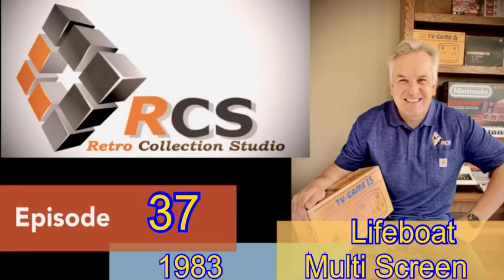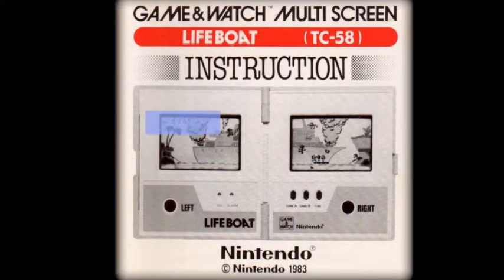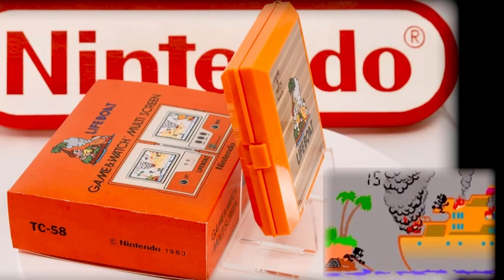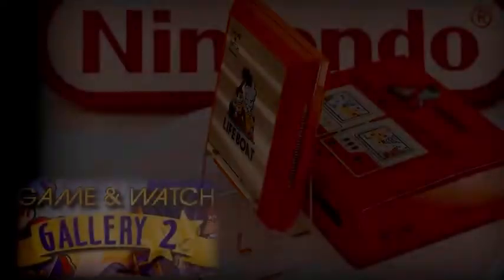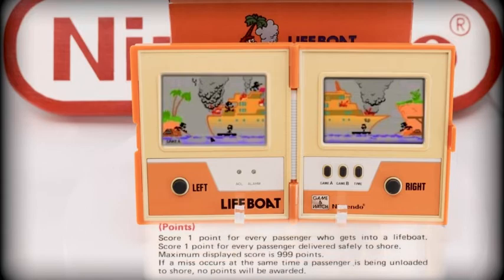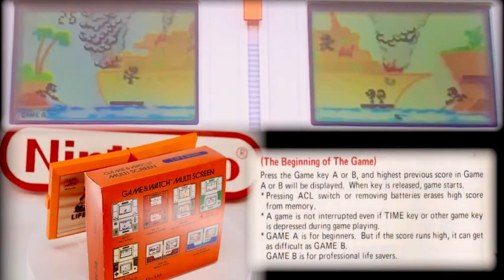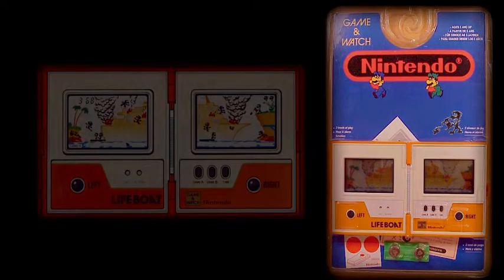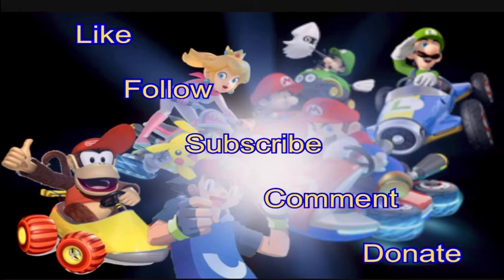Episode 37 - Nintendo Game & Watch Lifeboat Multi Screen TC-58 - 1983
Your task is to collect the fleeing passengers and bring them safely to shore.  In Game Mode A you have two life boats and in Game Mode B a single life boat.  Each lifeboat is able to rescue a maximum of four passengers.  Passengers that miss the lifeboat get eaten by a hungry shark, this is a very fast paced game.  Please enjoy.